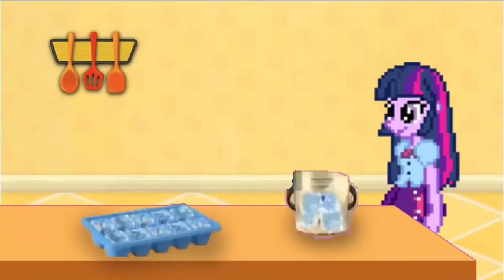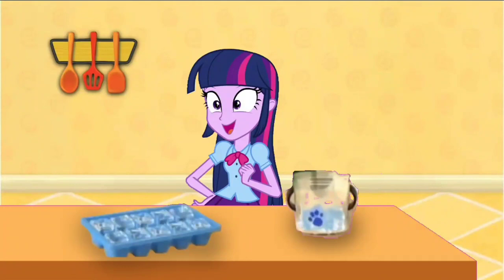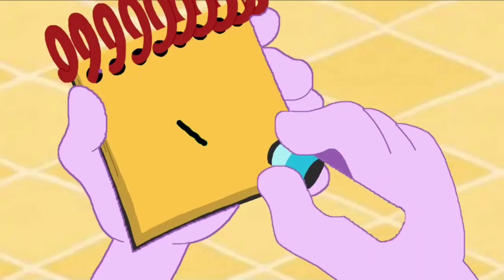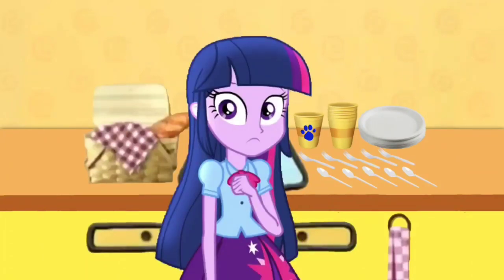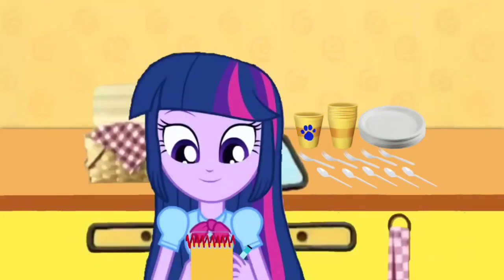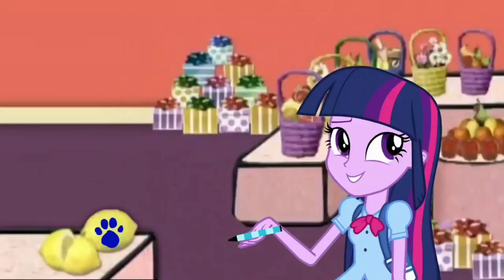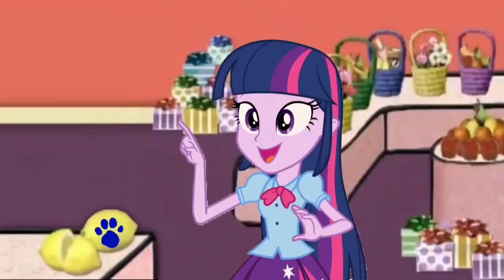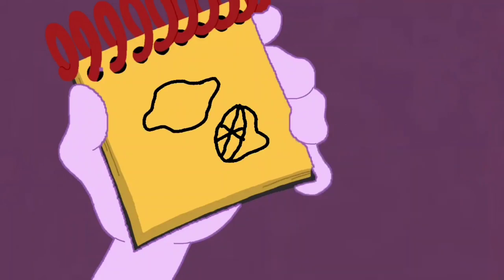Blue's Clues and Twilight Sparkle: 3 Clues from (2x08 Math)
Twilight Sparkle is finding 3 Clues to figure out what blue wants to buy.

Credit: Ben Casey, Superrocco10, Blue's Clues Remastered/Blue Gamer, Brandon Tu, Botchan-MLP, Gouhlsrule, rupahrusyaidi and Other Vector Artist